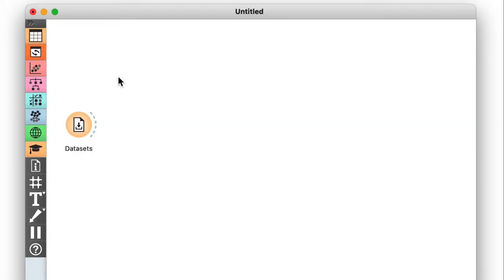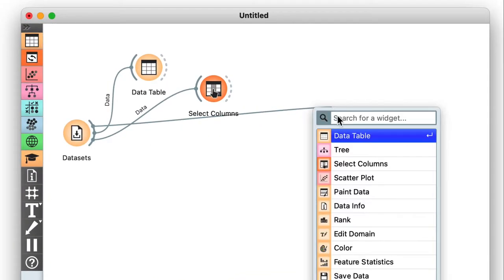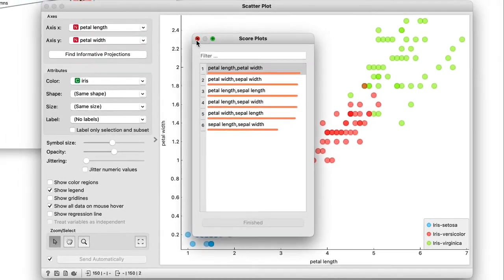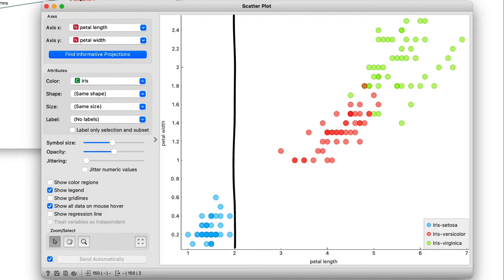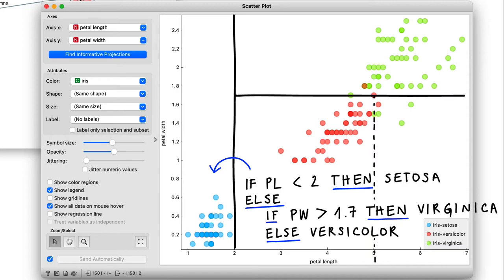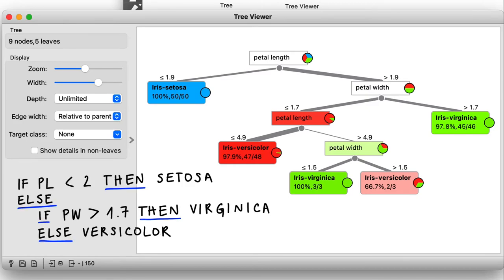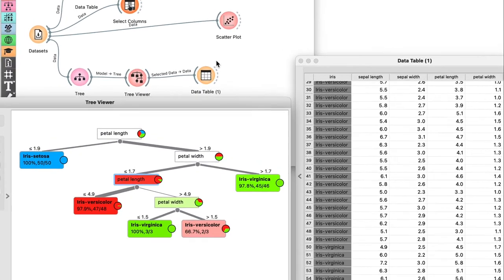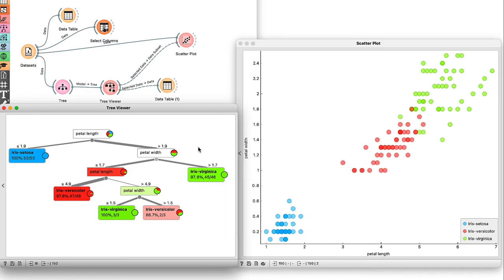Classification Trees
In this video, we explore classification trees using the Iris dataset in Orange. We use the Select Columns widget to examine the features and the Tree widget to create a classification tree. We demonstrate how the tree can be used to select data instances and view them in a scatter plot.

Presented by: Noah Novšak
Production and edit: Lara Zupan
Intro/outro: Agnieszka Rovšnik